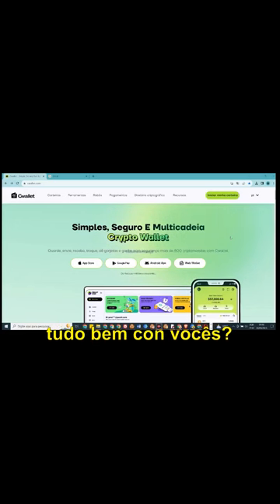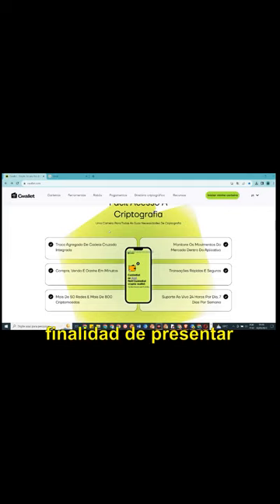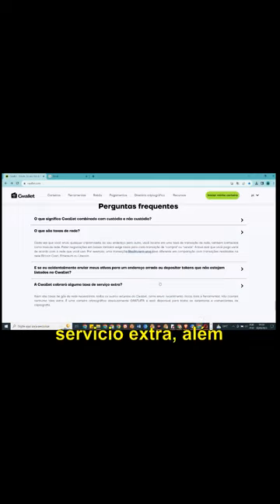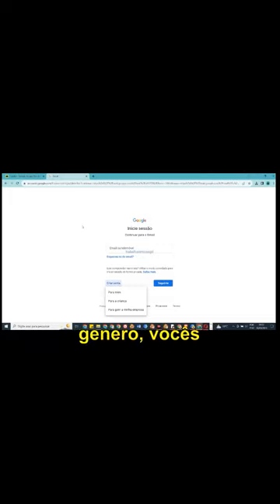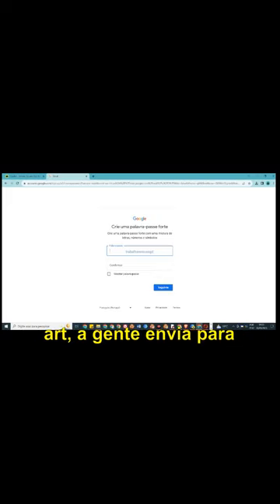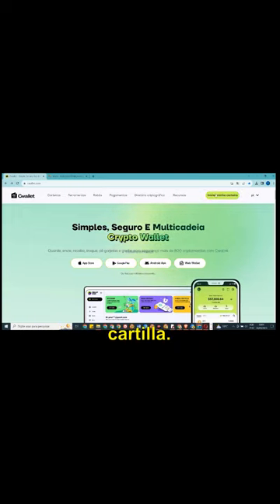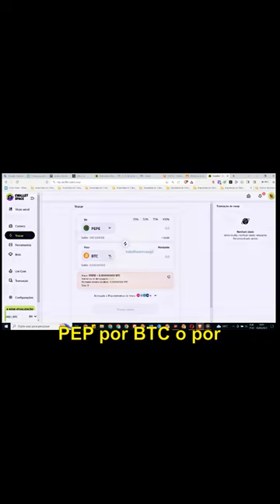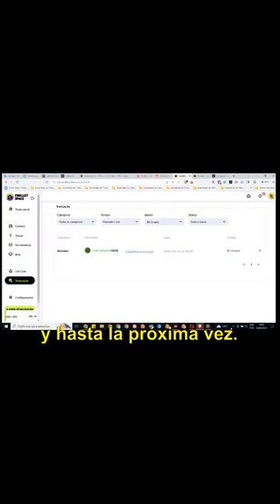presentamos cwallet su billetera multifuncional y facil de usar NYFZa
🥰 Olá! Tudo bem?

Bem-vindos ao Canal Salgado e Doce. 😍

👵Aqui vou compartilhar um pouco do meu conhecimento que adquiri com minha avó.

🍰 As receitas mais variadas vamos aprender do doce ao sal. 🥧

São receitas simples e fáceis de preparar sempre com ingredientes que você encontrará com muita tranquilidade.

Preparem todas as delícias que sua família merece.

Beijos. 😘😘

🥧 🍨 Confira outras Delicias:

Carteira CWallet:

Baixe a carteira neste Link:
CWallet.com

A crescente popularidade das criptomoedas no cenário financeiro global tem levado a uma demanda cada vez maior por soluções de carteira digital que atendam às necessidades dos usuários modernos. Nesse contexto, a importância de uma carteira de criptomoedas com a capacidade de processar micropagamentos com baixas taxas, como a Carteira CWallet, torna-se evidente. Vamos explorar como essa inovação desempenha um papel fundamental na adoção e no uso eficaz das criptomoedas.

1. **Facilidade de Uso**: Uma carteira de criptomoedas que suporta micropagamentos deve ser intuitiva e acessível para todos os tipos de usuários, desde iniciantes até entusiastas experientes. A Carteira CWallet se destaca nesse aspecto, oferecendo uma interface amigável e simples que permite que qualquer pessoa, independentemente do seu nível de familiaridade com criptomoedas, faça pagamentos de pequeno valor de forma fácil e rápida.

2. **Inclusão Financeira**: A capacidade de realizar micropagamentos com baixas taxas é uma ponte vital para a inclusão financeira. Muitas pessoas em todo o mundo não têm acesso a serviços financeiros tradicionais, mas têm um smartphone. Com uma carteira como a CWallet, elas podem participar da economia digital global, comprar bens e serviços online, e até mesmo ganhar dinheiro por meio de trabalhos online que envolvem micropagamentos.

3. **Microtransações**: Micropagamentos desempenham um papel significativo em setores como mídia, entretenimento e conteúdo digital. Com a Carteira CWallet, os criadores de conteúdo podem receber pagamentos por visualizações de artigos, músicas, vídeos ou qualquer tipo de conteúdo online. Isso incentiva a criação de conteúdo de alta qualidade na internet e recompensa os criadores de maneira justa.

4. **Baixas Taxas de Transação**: A Carteira CWallet se destaca por oferecer taxas de transação extremamente baixas, tornando-a uma escolha atraente para aqueles que desejam economizar em custos de transferência. Isso é especialmente importante quando se trata de micropagamentos, onde taxas elevadas podem tornar as transações inviáveis.

5. **Adoção Global**: Uma carteira com suporte para micropagamentos acessíveis e eficientes tem o potencial de impulsionar a adoção de criptomoedas em todo o mundo. À medida que mais pessoas experimentam a conveniência e a economia oferecidas pela CWallet, a aceitação das criptomoedas como forma de pagamento se expande, abrindo novas oportunidades econômicas.

6. **Segurança e Privacidade**: Além de ser eficiente, uma carteira de criptomoedas deve ser segura. A CWallet prioriza a segurança dos ativos dos usuários, oferecendo recursos robustos de criptografia e autenticação. Isso é fundamental para garantir que os micropagamentos e outras transações sejam protegidos contra ameaças cibernéticas.

7. **Suporte à Inovação**: Carteiras como a CWallet contribuem para o avanço contínuo da tecnologia blockchain e das criptomoedas. Elas incentivam a pesquisa e o desenvolvimento de soluções que podem melhorar ainda mais a eficiência e a escalabilidade das transações de criptomoedas.

Em conclusão, a Carteira CWallet e outras soluções semelhantes desempenham um papel vital na evolução do ecossistema de criptomoedas. Elas tornam as criptomoedas mais acessíveis, econômicas e convenientes para todos os usuários, desempenhando um papel crucial na promoção da inclusão financeira, na inovação tecnológica e na expansão global das criptomoedas. Com micropagamentos de baixa taxa ao alcance de todos, o potencial das criptomoedas como uma forma revolucionária de transações financeiras continua a crescer.